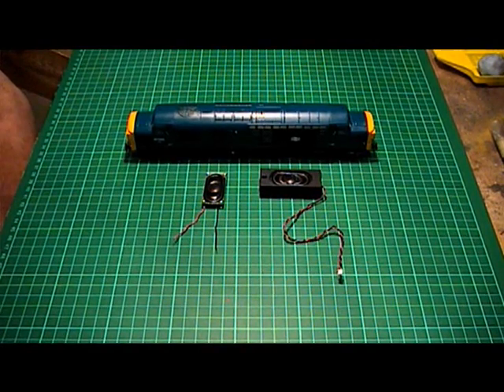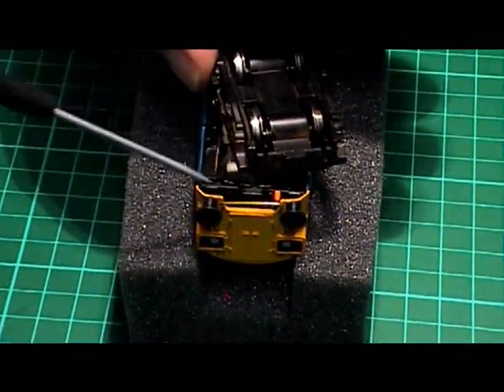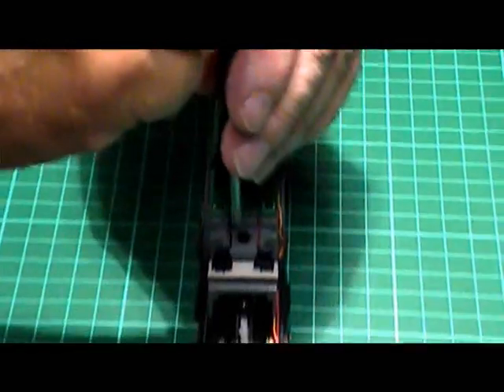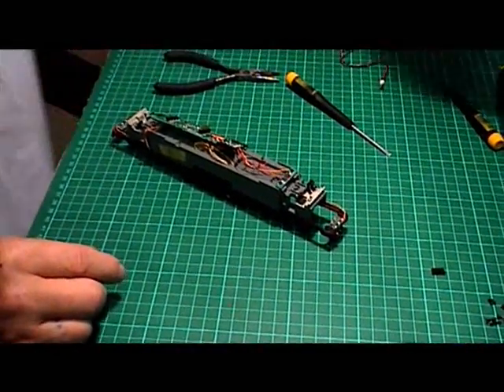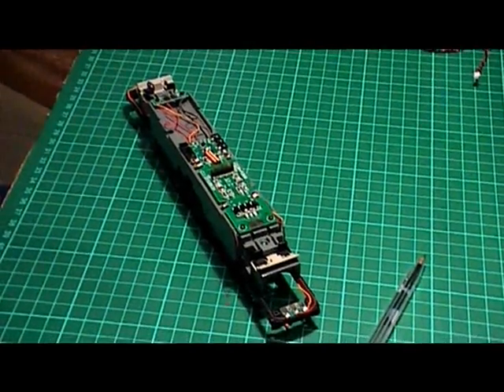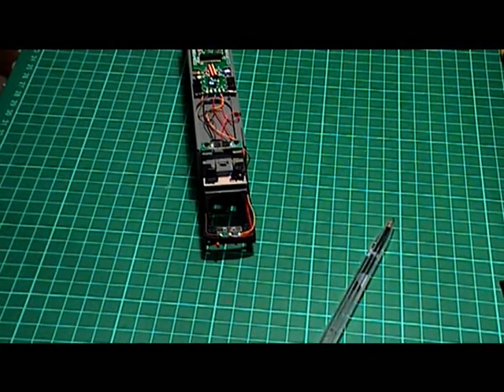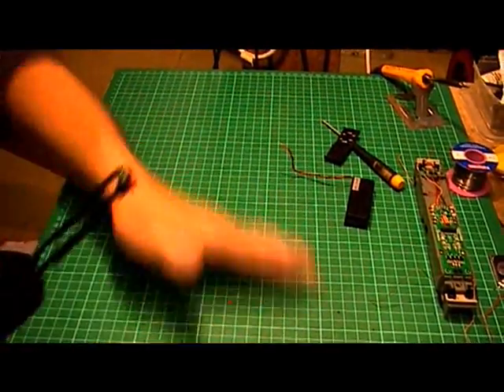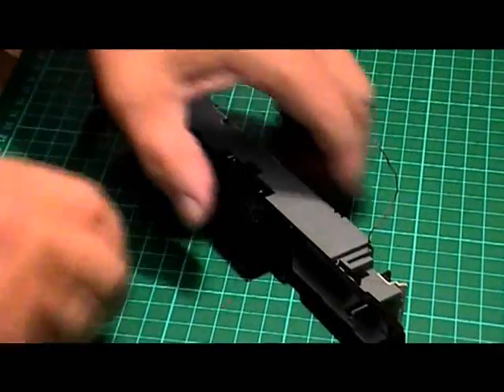Fitting a bass reflex speaker. Video #18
My method of fitting a bass reflex speaker into the fuel tank of a Bachmann Class 37.